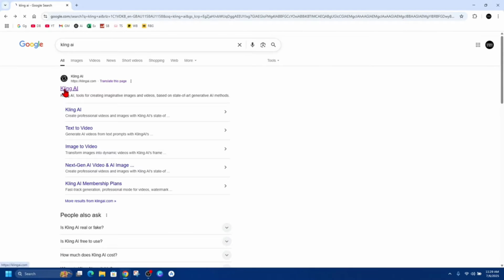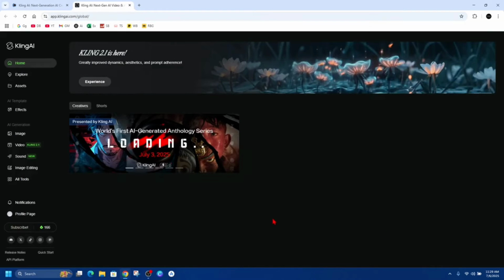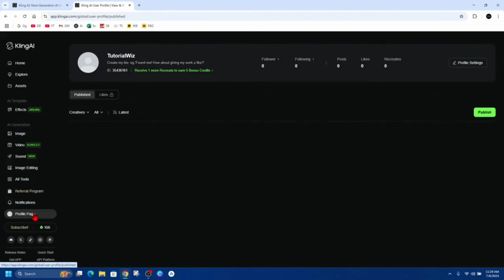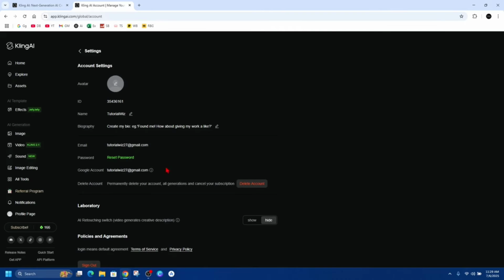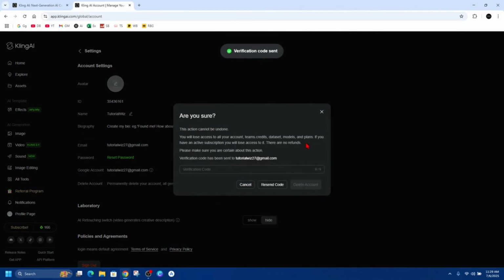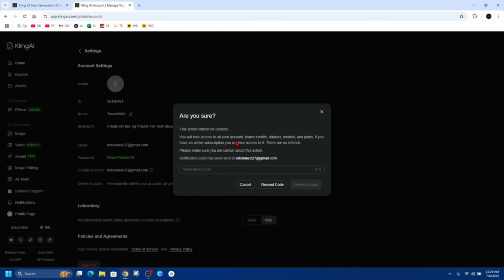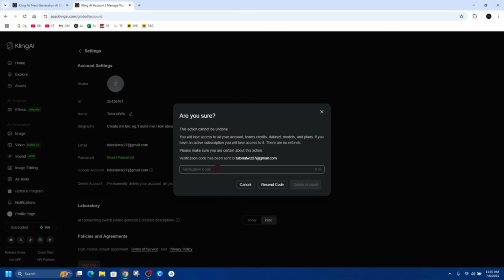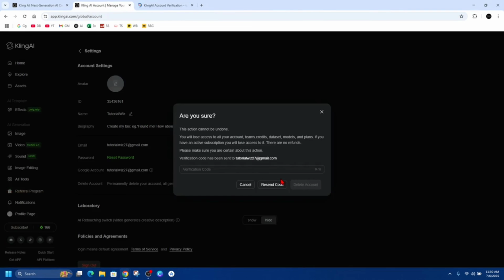How To Delete Kling AI Account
Learn how to delete your Kling AI account in this step-by-step tutorial. Whether you're no longer using the service or want to remove your data for privacy reasons, this guide shows you exactly how to close your account safely and permanently. Ideal for anyone looking to manage their online presence and data more securely!